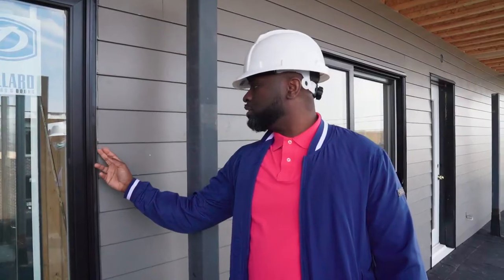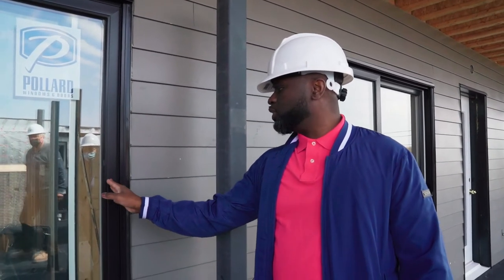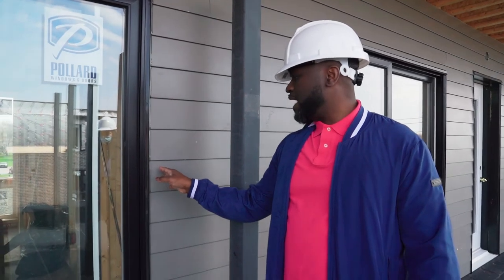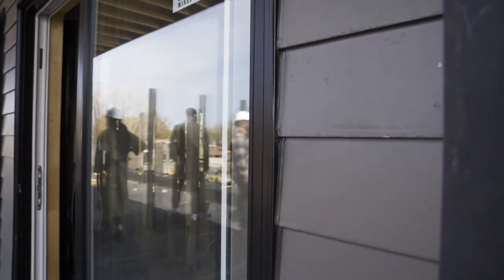Subtle Details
It's all about the subtle details!🔍🔥 Just like with the decking, every part of M5V's work is intentional, right down to the caulking colour. It really is the little things that set apart the good and the great - and you can expect nothing but the best here📈